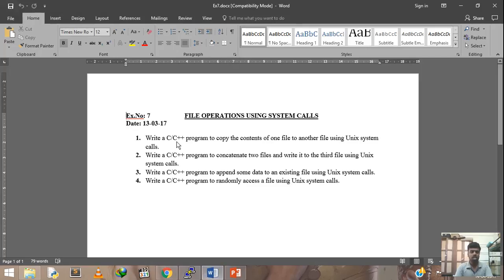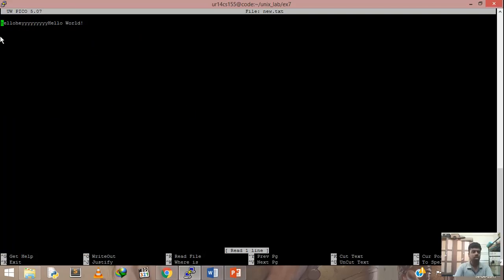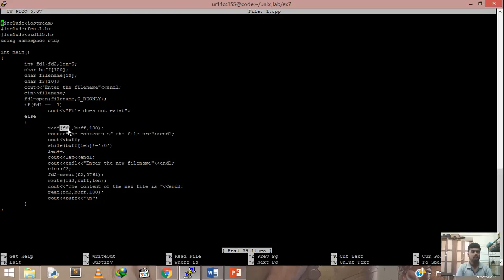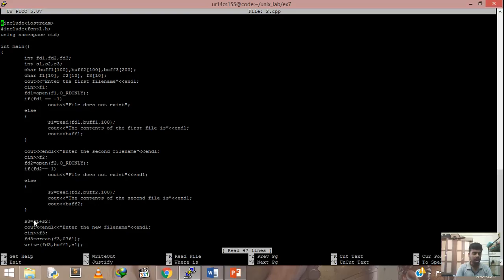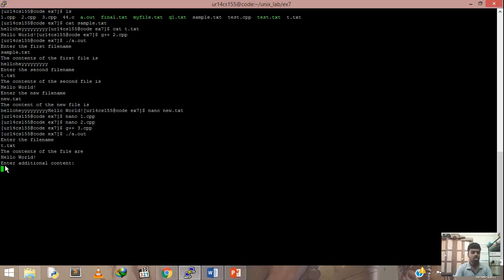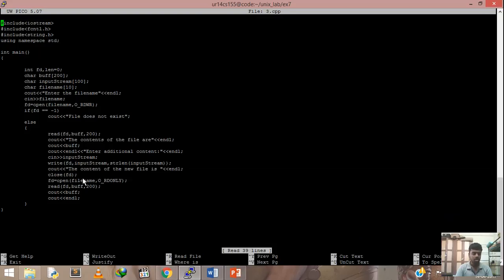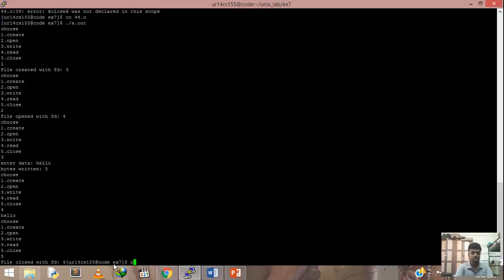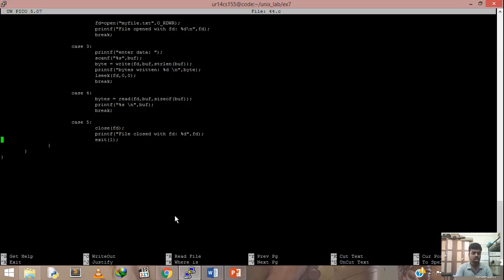UNIX AND LINUX LAB EX 7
FILE OPERATIONS USING SYSTEM CALLS